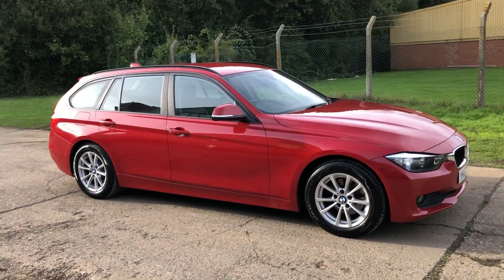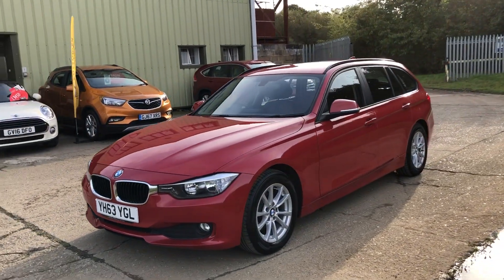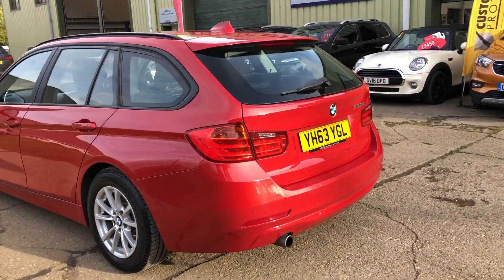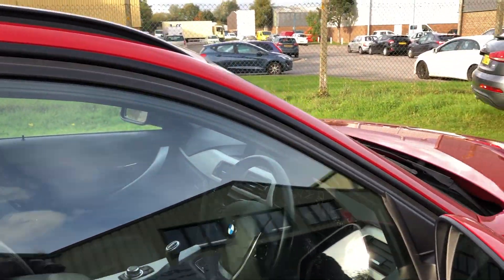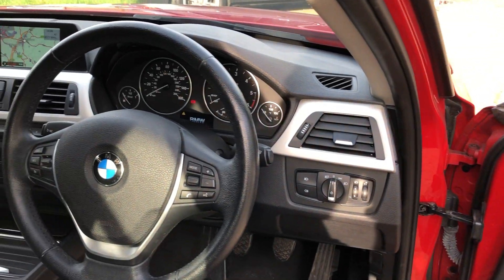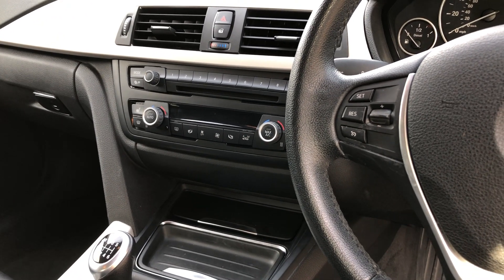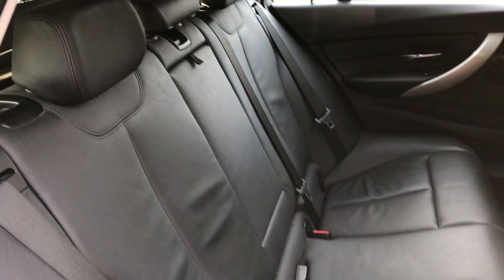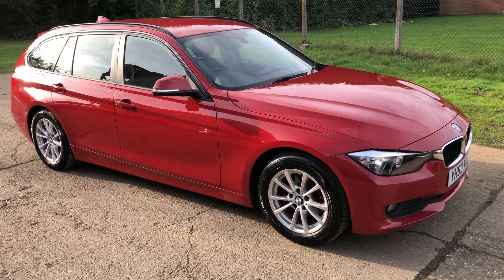BMW 320d Touring Business Edition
Lovely low mileage BMW 320d  Business Edition Touring in beautiful Melbourne Red with over £2000 of factory options and £30 annual Road Tax. Wonderful spec includes Full Black Dakota Leather Upholstery (£1295) with Heated Front Seats (£325) and Black Carpets, BMW Multi Media with Satellite Navigation (£410), Bluetooth Telephony and Driver Information Centre, Rear Parking Sensors,  DAB Digital Radio/USB Port/AUX Input/CD Player, Leather Multi function Steering Wheel, Cruise Control, Dual Zone Climate Control, 16 inch Alloy Wheels, Power Tailgate Function, Black Roof Bars, Remote Alarm Locking, 163 BHP, supplied and serviced by Stratstone BMW Leeds at 11012 miles in 10/15 and 18345 miles in 10/16 then at IGC Services Beckenham at 42726 miles in 04/19, MOT until 07/20, 2 x keys, superb throughout, Santander finance available subject to status.